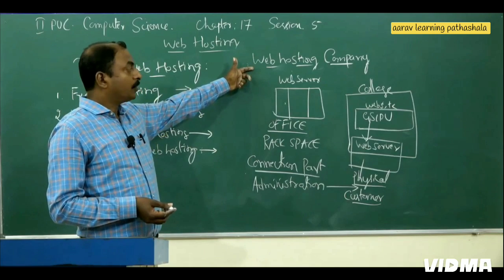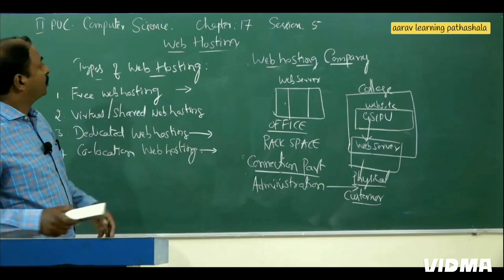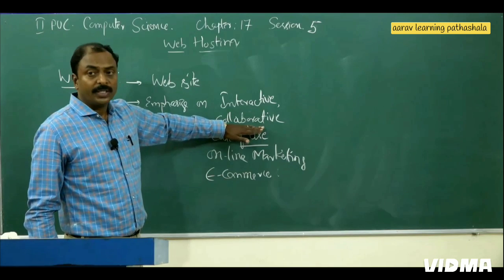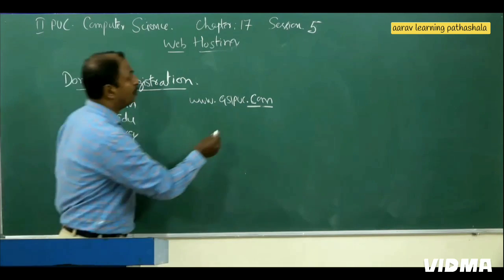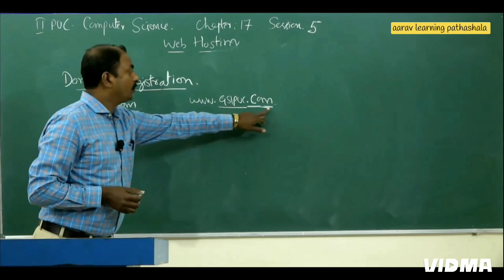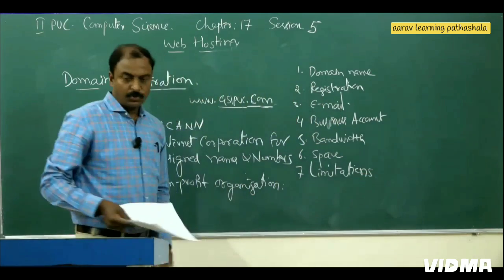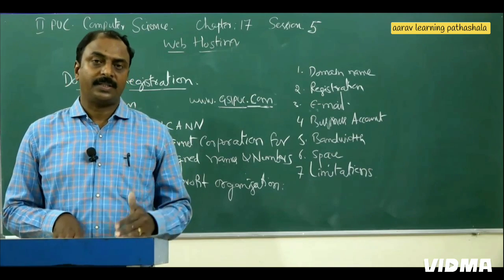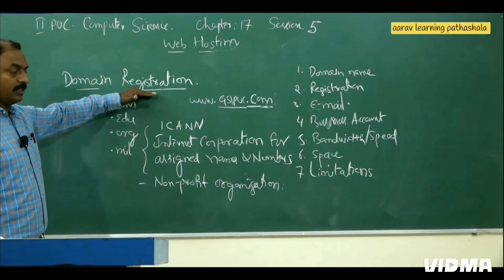COMPUTER SCIENCE /II PUC /CHAPTER- 17 /WEB DESIGNING /WEB HOSTING /SESSION-05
COMPUTER SCIENCE /II PUC /CHAPTER- 17 /WEB DESIGNING /WEB HOSTING /SESSION-05@AaravLearningpathashala